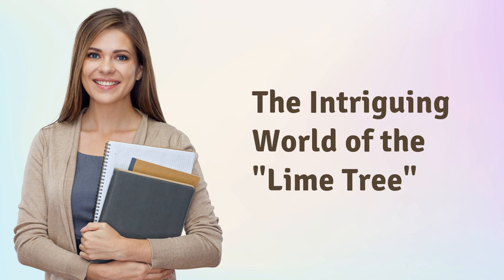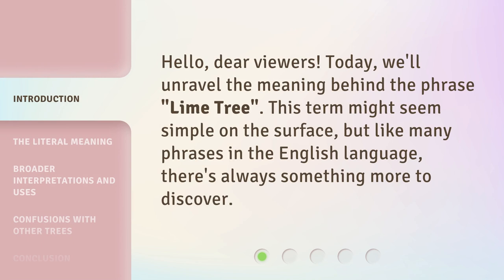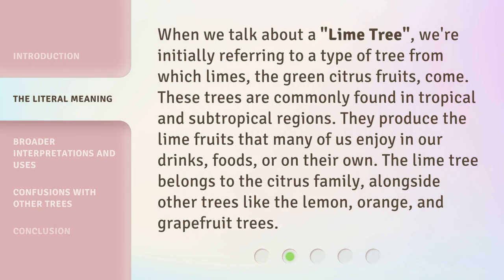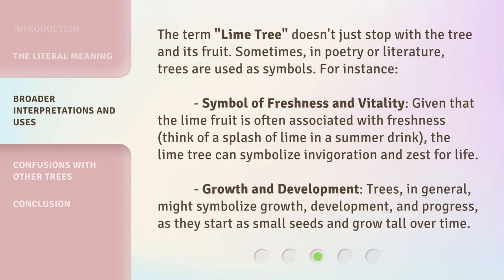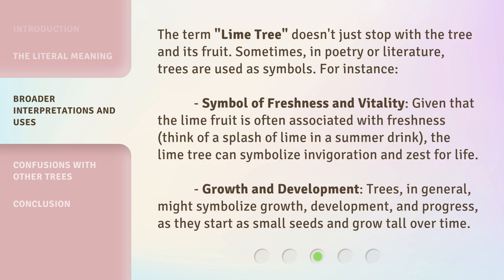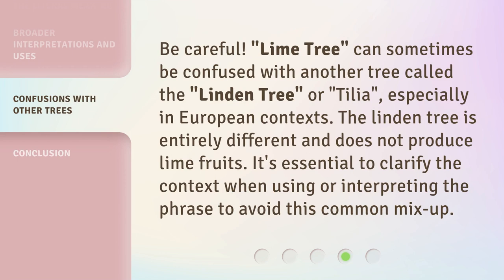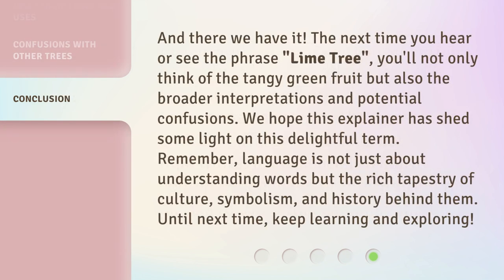The Intriguing World of the "Lime Tree"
Unveiling the Mysteries of the Lime Tree • Join us on a captivating journey as we delve into the intriguing world of the Lime Tree. From its literal meaning to broader interpretations and even confusions with other trees, discover the hidden symbolism and significance behind this seemingly simple phrase.

00:00 • Introduction - The Intriguing World of the "Lime Tree"
00:23 • The Literal Meaning
00:55 • Broader Interpretations and Uses
01:35 • Confusions with Other Trees